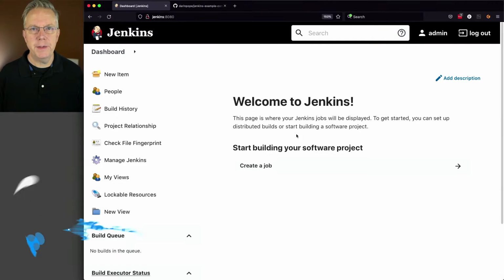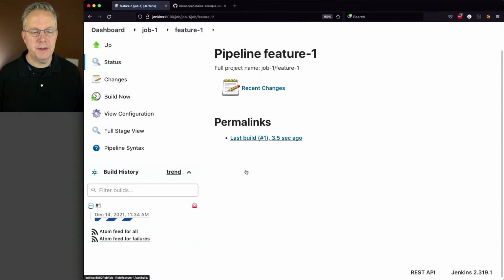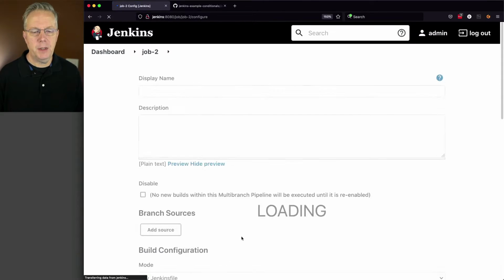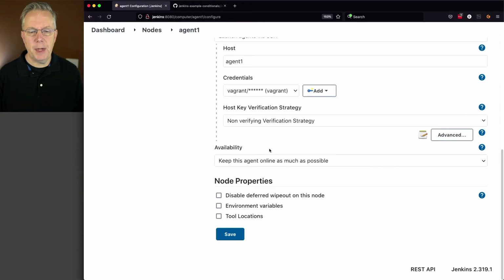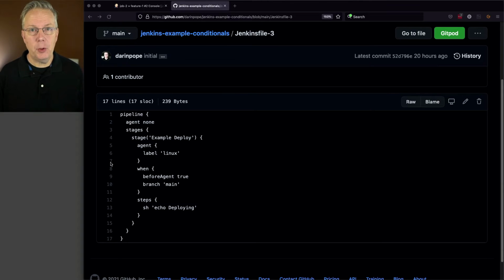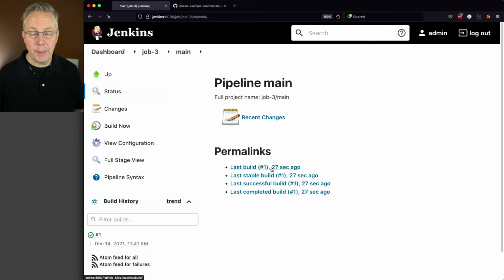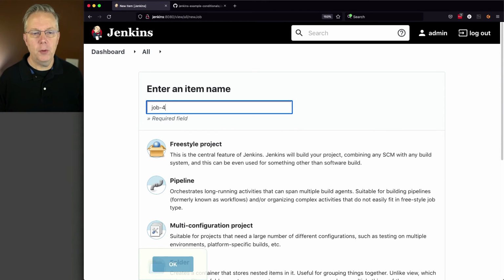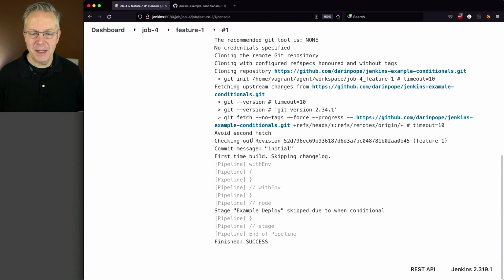Using Conditionals in Jenkins Declarative Pipeline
Timecodes ⏱:

00:00 Introduction
00:07 Starting point
00:23 Using when branch
02:06 Using when branch with an environment variable
05:13 Using when branch with beforeAgent
07:07 Using when with triggeredBy